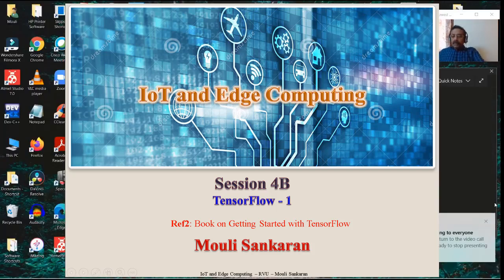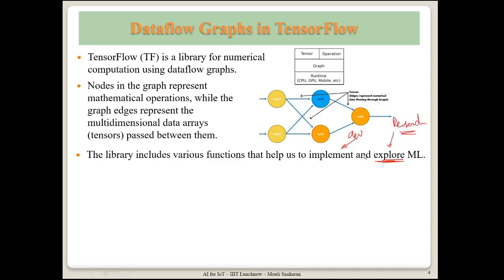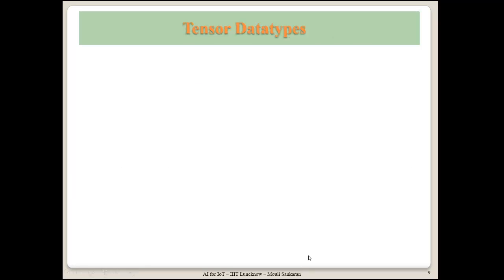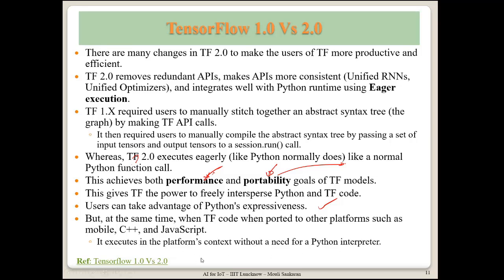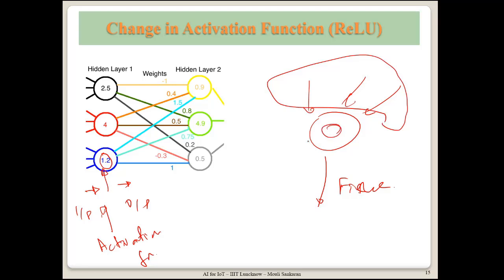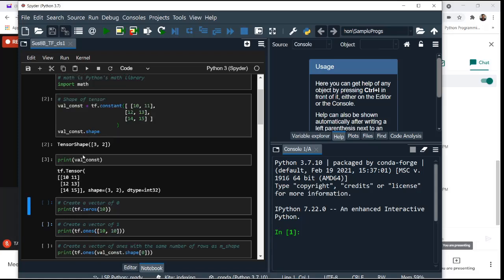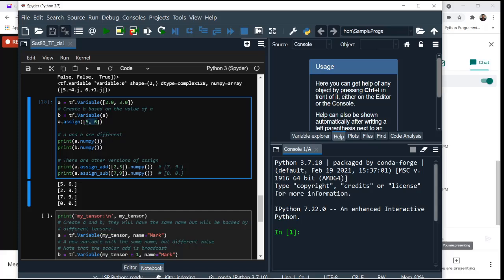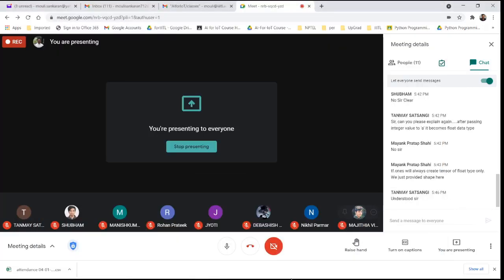Ses4B: TensorFlow - 1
Dataflow Graphs in TensorFlow
Nodes and Edges
Tensors
Properties
Datatypes
TensorFlow 1.0 Vs 2.0
Matrices Vs Tensors